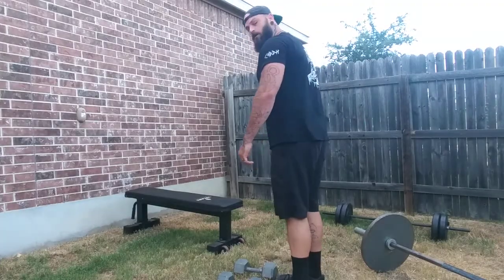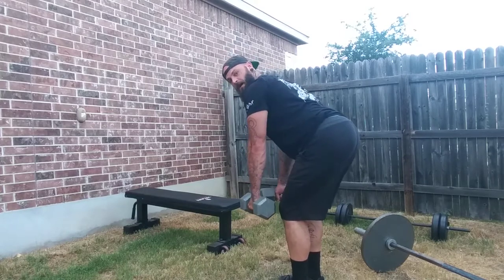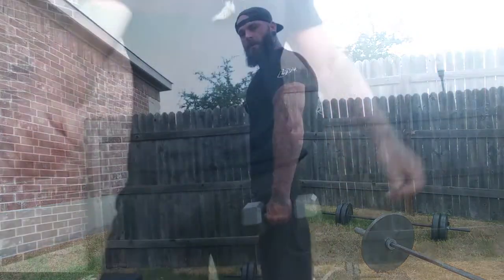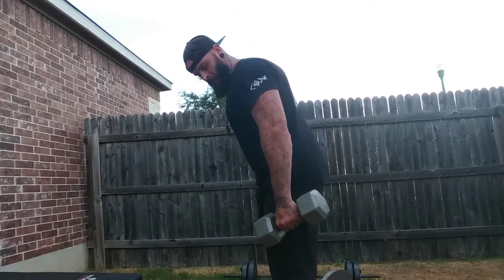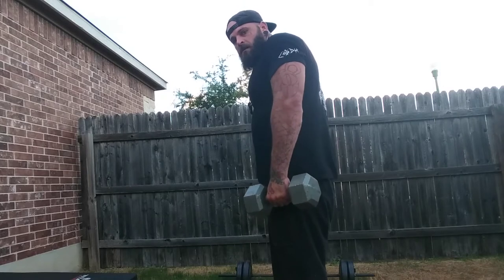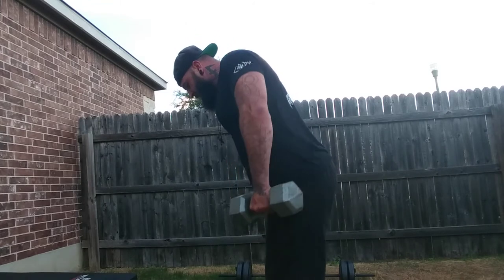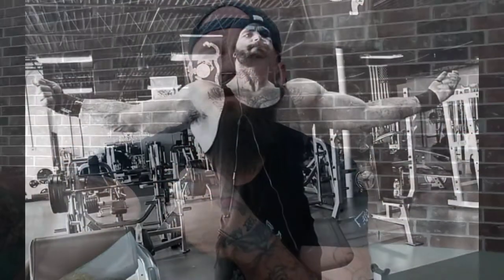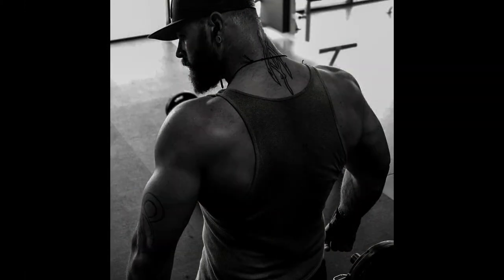Minimalist back hypertrophy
shot this video to help give you folks at home some ideas for training with minimal equipment, who may be gymless due to the covid 19 pandemic. hope this helps ya'll.